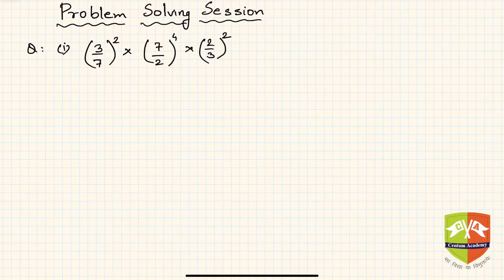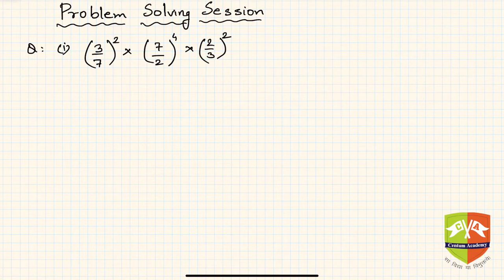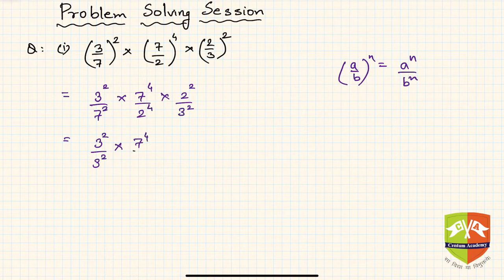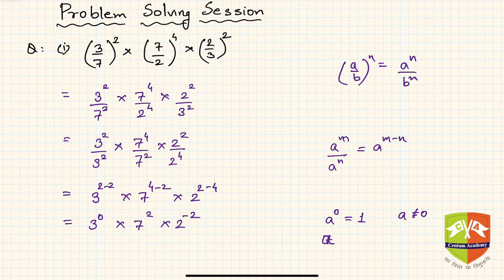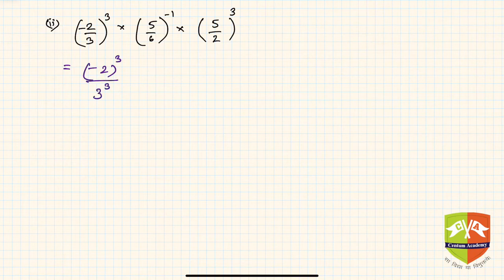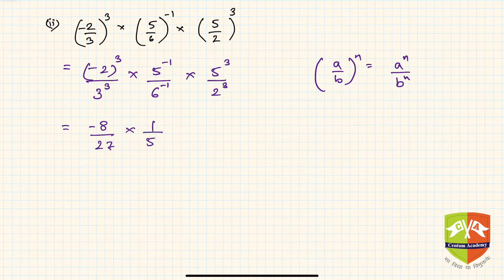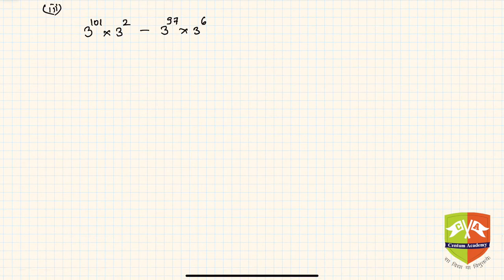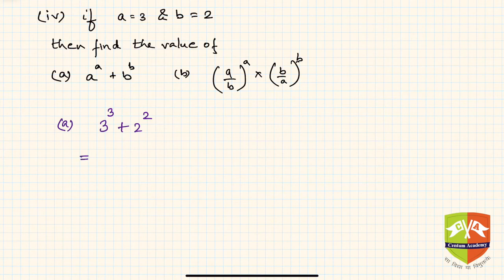EXPONENTS: 6. Problem Solving Session # 1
Chapter Name:  Exponents
Topic: Solved Example
Grade: IX
Author: Tushar Sinha